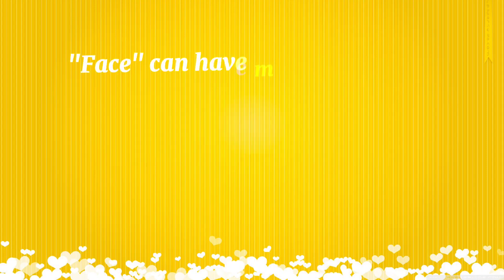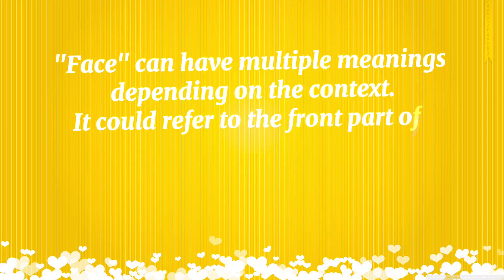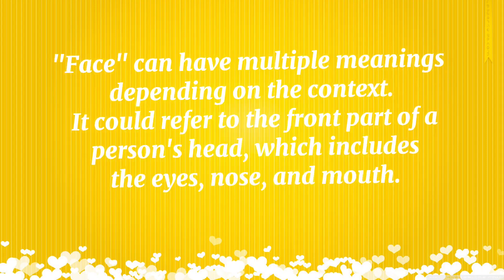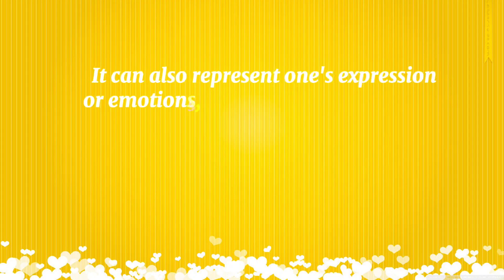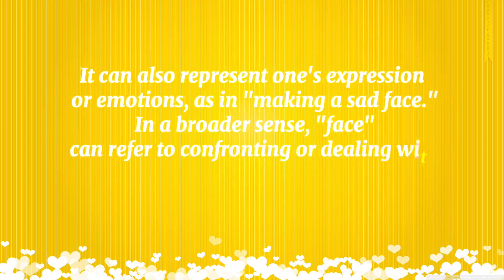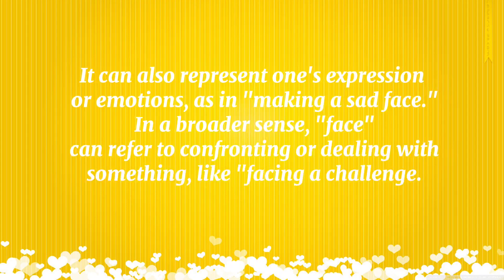What Does FACE Means || Meanings And Definitions in ENGLISH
What Does FACET   Means || Meanings And Definitions in ENGLISH

What is the meaning of the word FACET   in English. What does FACET   means and what is the definition of the word FACET   . Here are its means and meanings. How to Pronounce the word FACET   in English like the Native British and English Speakers in British and American Accent. Here is also an Example of the Word FACET   use and used in a Sentence.

 Queries solved

1. FACET   Meaning in English

4. FACET   use in a Sentence

5. FACET   word Example

6. FACET   pronunciation

7. FACET   definition

8. FACET   defination